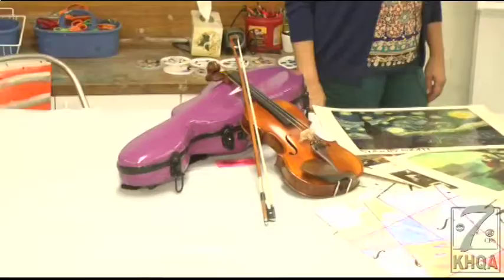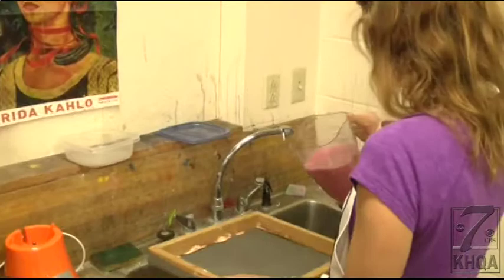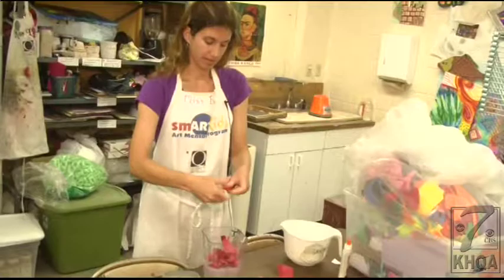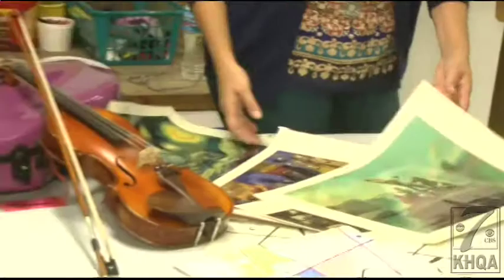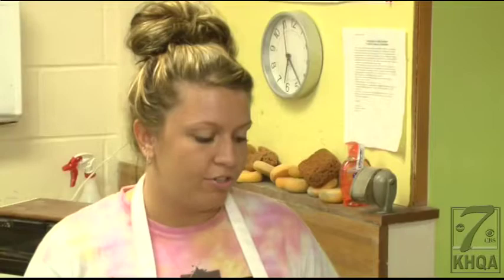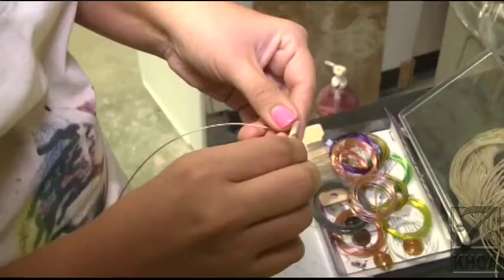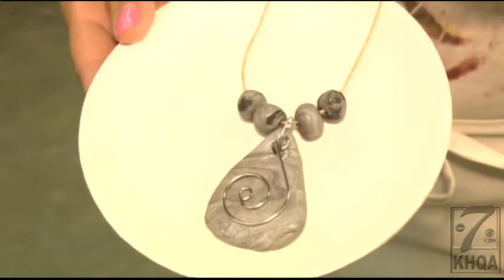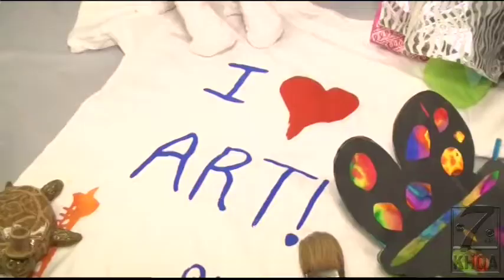Camp classes at the Quincy Art Center are getting creative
Summer break is at its halfway mark for kids.
But there's still time to cram in a little fun before school starts.
KHQA's Kristen Aguirre shows you where your kids can take creative camp classes before first quarter kicks off.